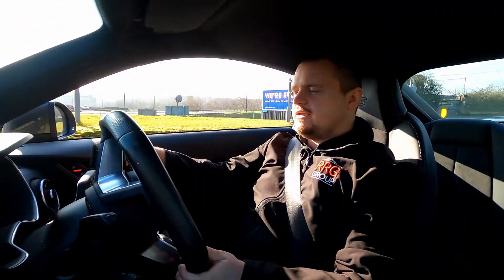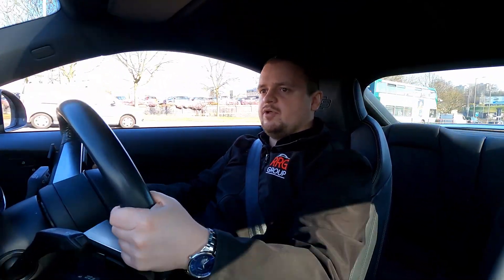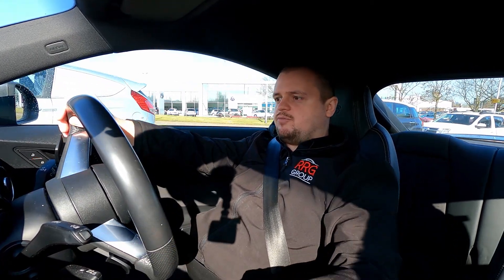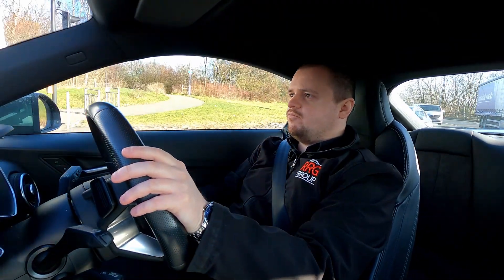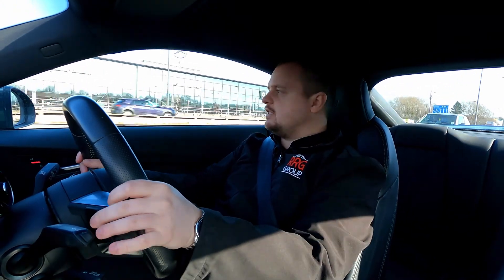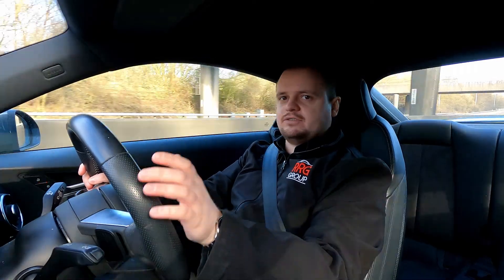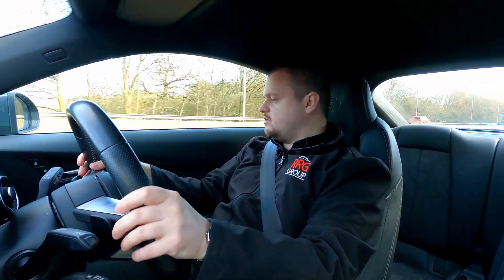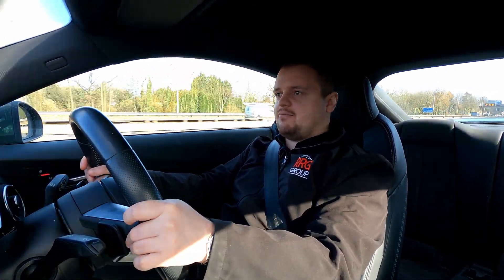Quick Test Drive in Audi TT 2.0TFSI S-Tronic Quattro | GSCN Videos | 2021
Hi all,

Welcome to another video. Today we have another main GSCN video. I picked a car up for our forecourt where we'll be selling the car. The car I picked up is a beautiful 2016 (yes on the video I said 2017) Audi TT 2.0TFSI S-Tronic Quattro in S-Line and nice Grey Pearlescent colour. The car looks amazing as same as it's interior with its minimalistic design. As for the driving position, that is absolutely amazing. You sit nice and low. The seats are nicely shaped, they look great, they have a nice shape to them, they are supportive and yet fairly comfortable. In front of you, you can find a virtual cockpit, which is the only screen in the car and it works and looks well. The steering has a nice shape to it, it's nice to hold and the steering feel is not bad either. The car feels agile and it is quick as well. The engine has a decent amount of torque and the power peaks at 230 horsepower which is more than enough for such a small car. Even the standard exhaust doesn't sound bad. The main reason is that it's a pre-GPF car. And it's got some nice notes engineered into the exhaust as well so it feels more fun.

I hope you enjoyed this little review.
I certainly have.

Do you like the 3rd gen. Audi TT?

Regards,

 audi virtual cockpit 2020 | audi tt 2020 | audi tt 2016